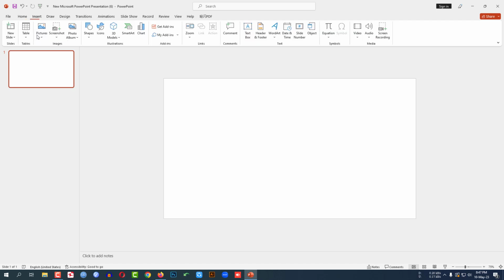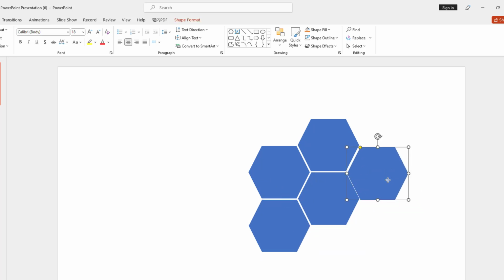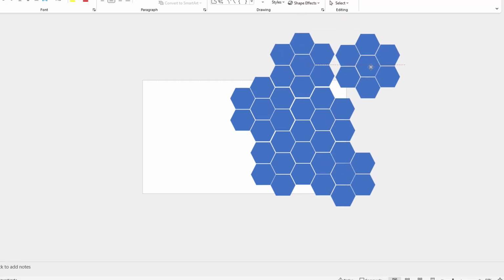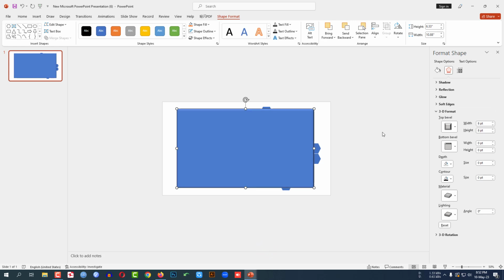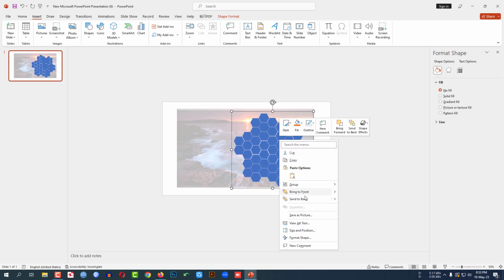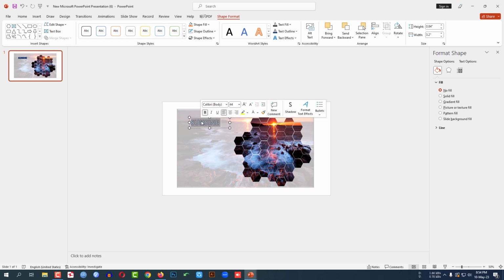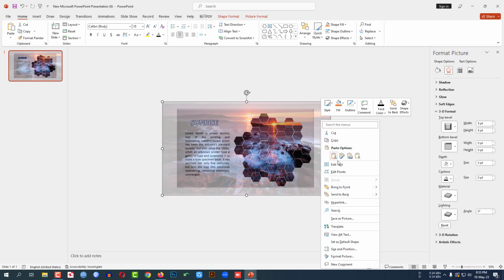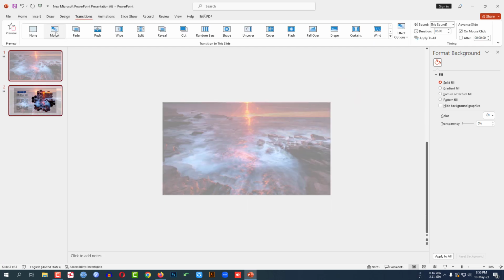Creative PowerPoint Presentation Tutorial with Morph Transitions 🔥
In This Video Tutorial, I am going to show how to use morph transitions in Microsoft PowerPoint. We will also discuss how to insert a shape in a PowerPoint presentation. After Watching This Video, you will Be an Expert in using transitions in PowerPoint with The Help of Online Education 360